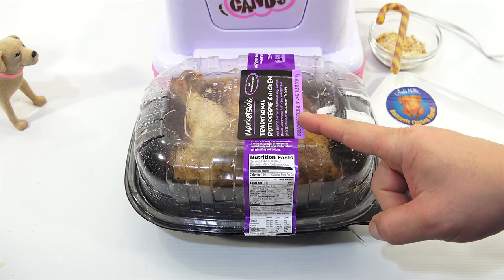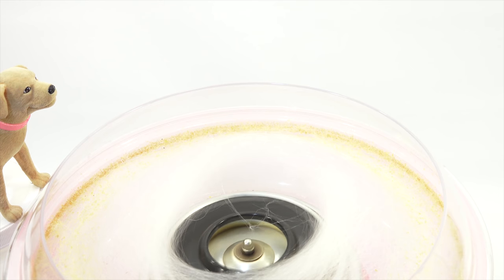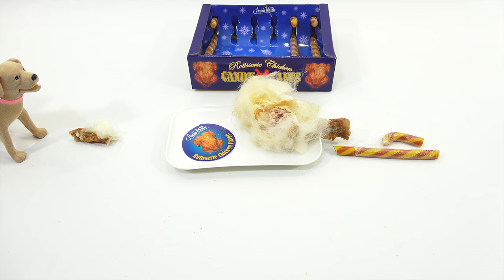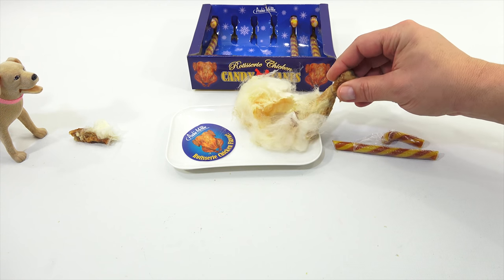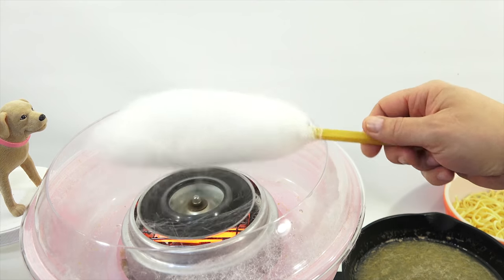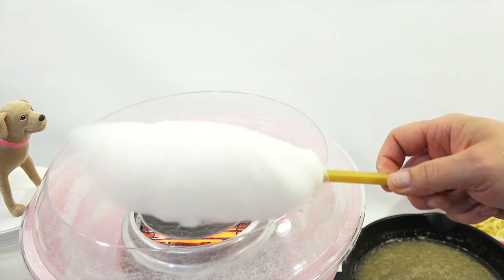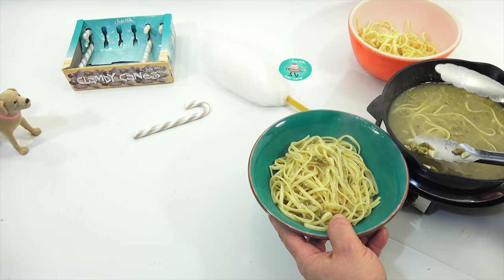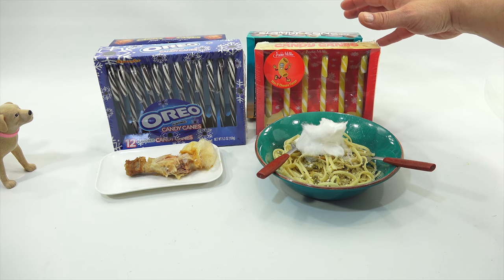Rotisserie Chicken & Clamdy Candy Canes Cotton Candy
Archie McPhee to the cotton candy rescue!  When I saw these online I thought they would be a great addition to the Christmas and Cotton Candy Series.  Once the plan was in motion and all of the shopping was done, we forged into the unique world of taking a savory candy and paring it with its traditional counterpart. Roasted chicken and linguine & clams never tasted so good paired with the cotton candy!  Well, technically the flavor was unique and the presentation and fun aspect of the cotton candy made up for the taste.  Our little Iron Chef commercial gave us time to play around and make sure we had fresh linguine & clams.  Traditionally, you would use fresh clams and make it with that, but with time and feeding a hungry family against you the next best thing is canned clams.

Lucky Penny Thoughts:
LPS-Dave
Later!